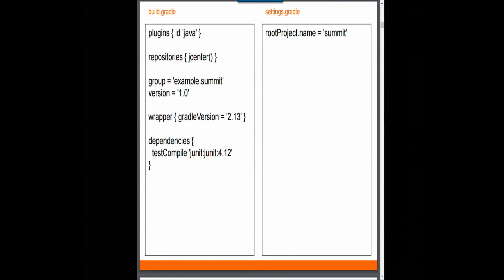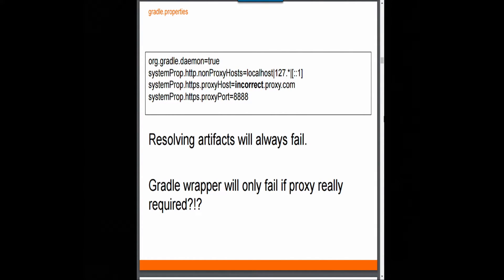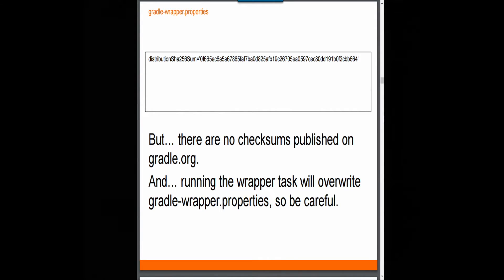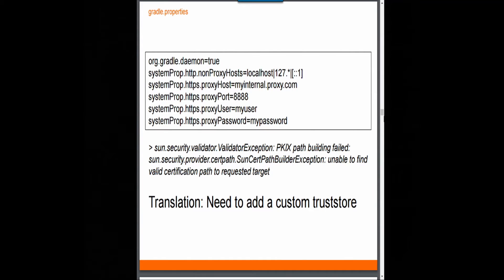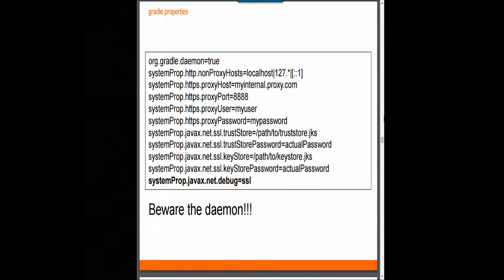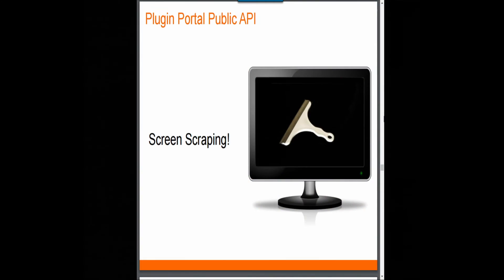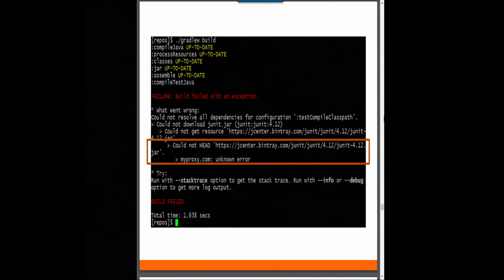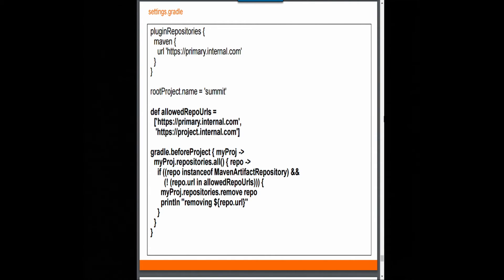BTI360 | Surviving Corporate Environments with Gradle - Spencer Allain | 2016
How to deal with environments where the Internet may be restricted (white-listed URLs only) or completely blocked.

  Especially how to deal with plugins that like to hard-code specific repositories

  How to re-configure plugins {} to go elsewhere (yeah that's an internal thing subject to change of course)

  How to manage ""approved""-only artifacts.

How to deal with broken repositories (which is common when the entire internet is not replicated)

How to configure things for the wrapper and artifact download to handle custom SSL and/or proxy conditions.

Basically anything that requires customization/adjustment to satisfy corporate constraints

Using custom Ivy resolvers/flatDirs that are sometimes necessary to deal with interesting directory structures housing artifacts (No Nexus/Artifactory)

  Here the idea is to ensure that standard coordinates are utilized so migration to proper artifact repository works

  Lot's of people don't even realize that group is ignored and version is optionally ignored for flatDir repos so don't use standard GAV.